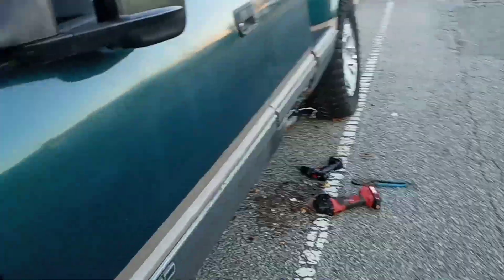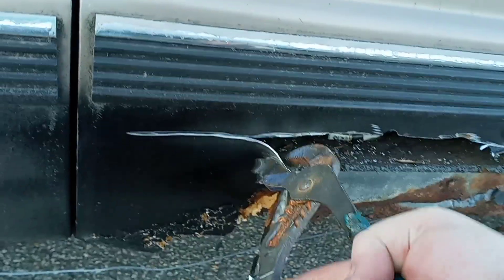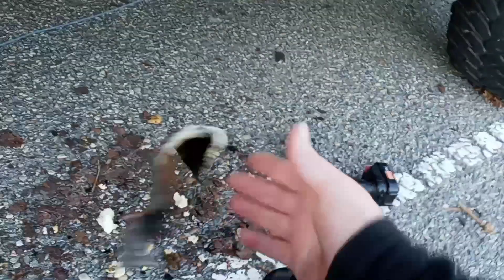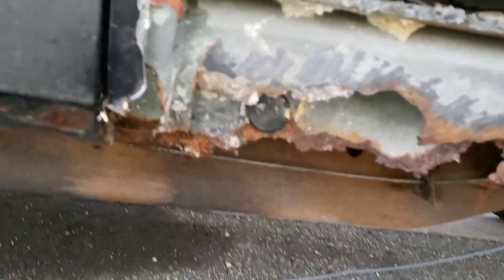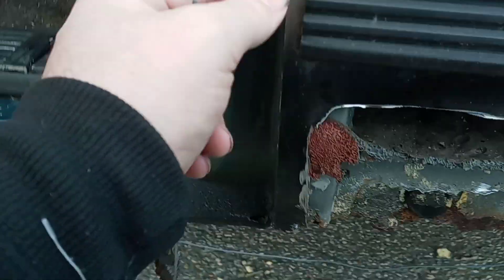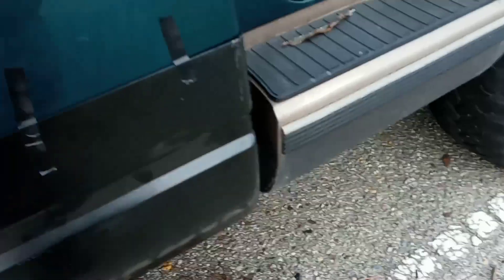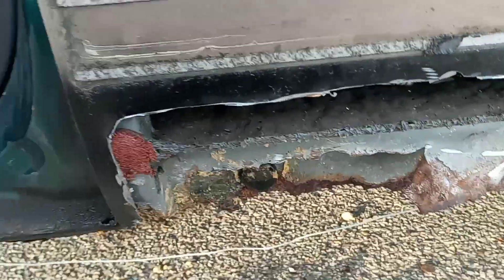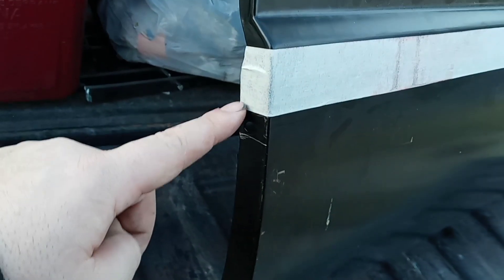cutting out Rusty Chevy cab corners 88 to 98 extended cab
this video is months old I thought I found myself cutting out the cab corner but I guess I didn't but in the next video you guys are see me replacing the cab corner